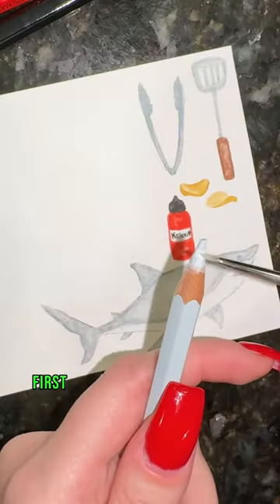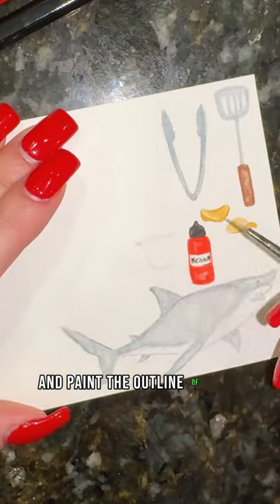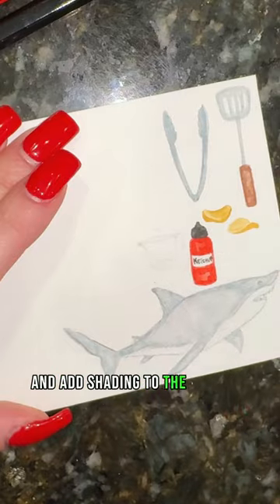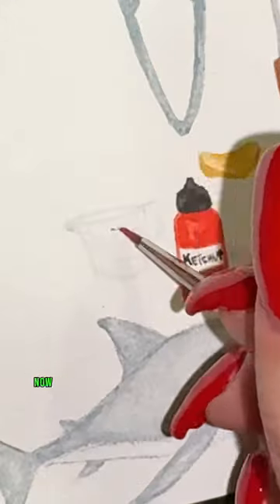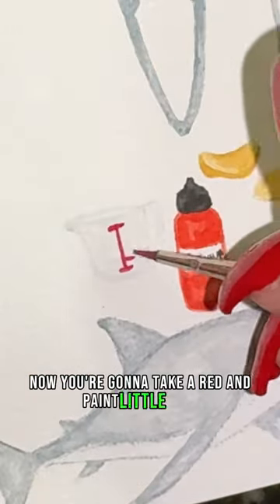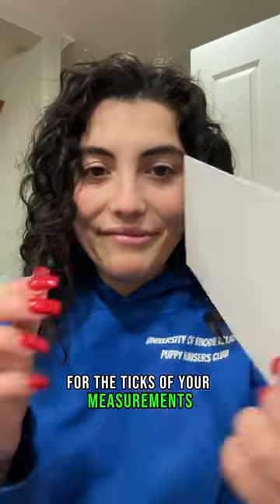How to Paint a Measuring Cup in 14 Sec Tutorial